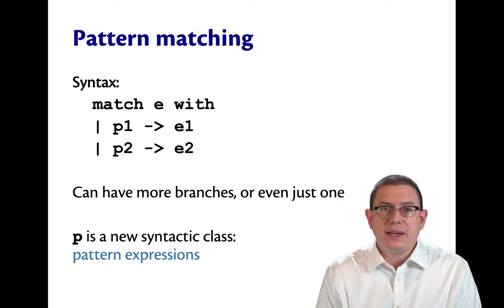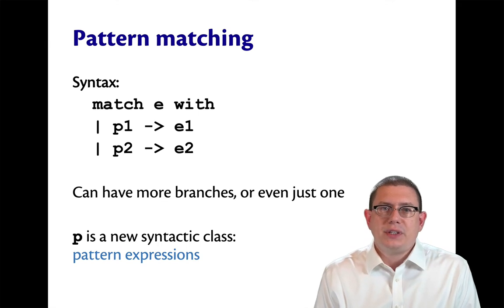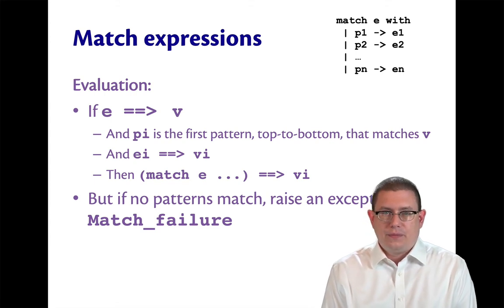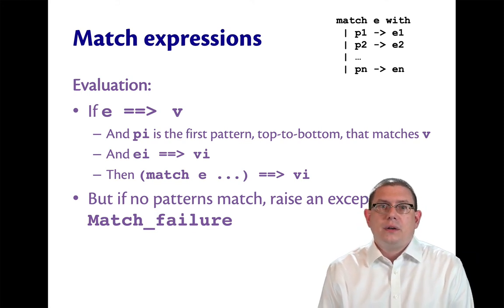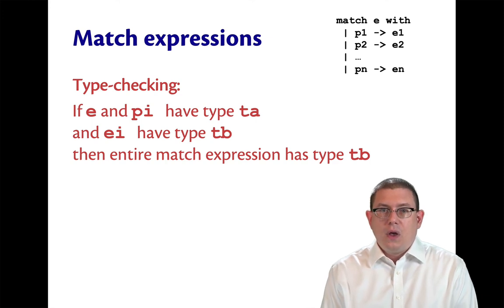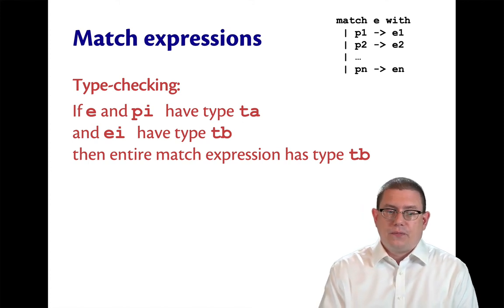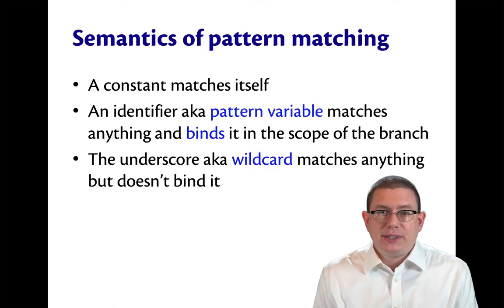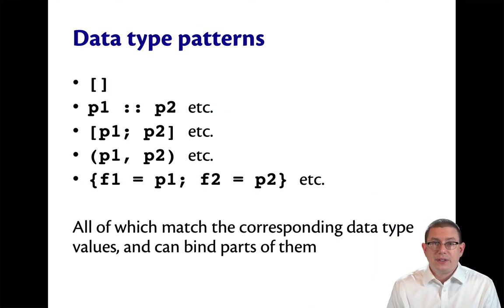Pattern Matching Syntax and Semantics | OCaml Programming | Chapter 3 Video 11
The formal syntax and semantics of pattern matching.